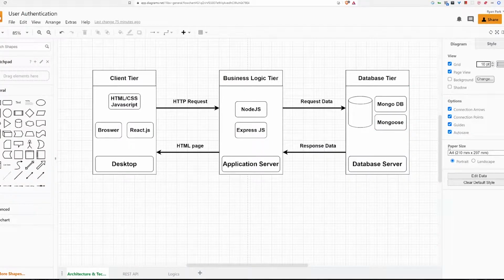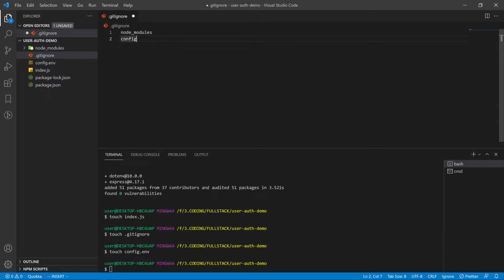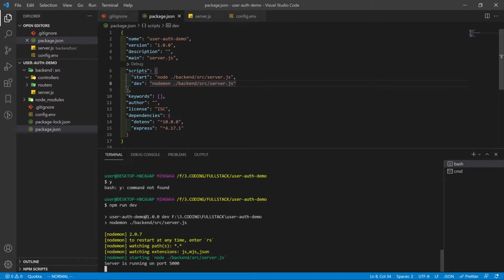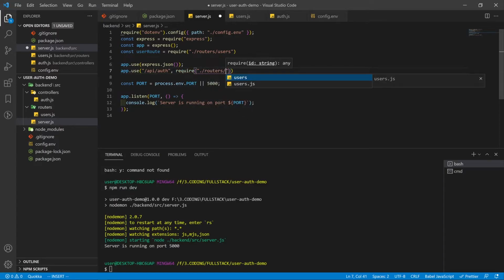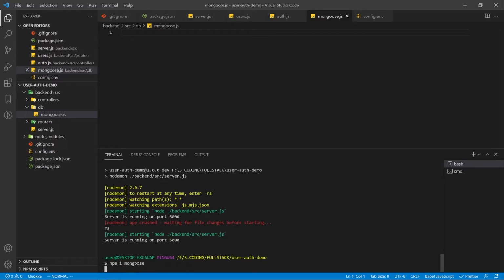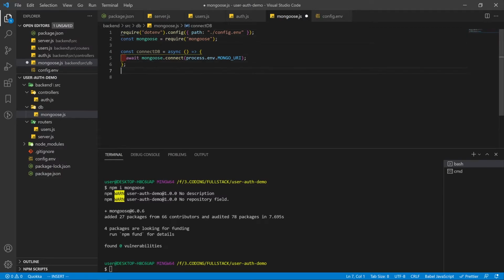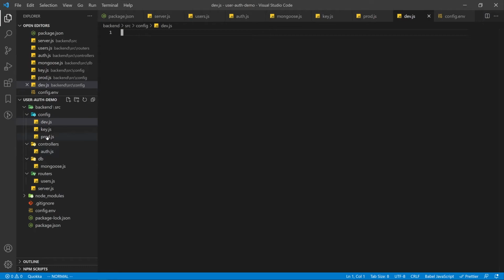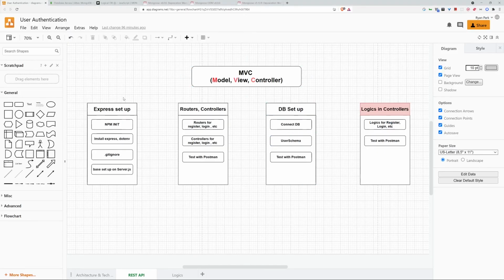[tutorial] user auth phase 1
In this video phase 1, we are gonna look over web architecture, MVC model again and how to set up Express, routers, controllers and database.

0:00 Web Architecture
1:00 MVC design pattern && Phase 1 step
2:06 npm init && Express set up
7:40 Routers and Controllers set up
14:20 DB set up